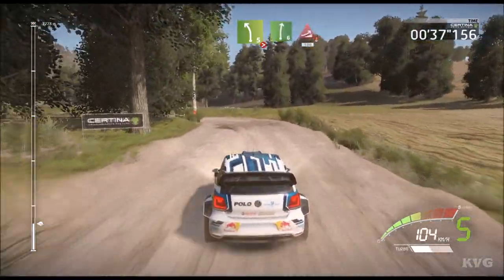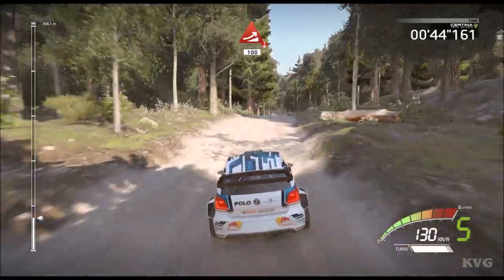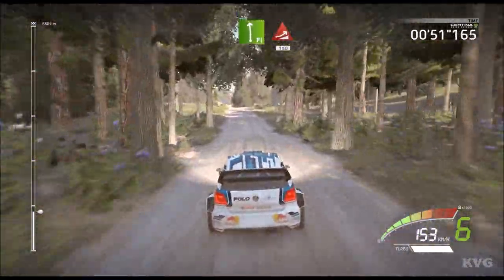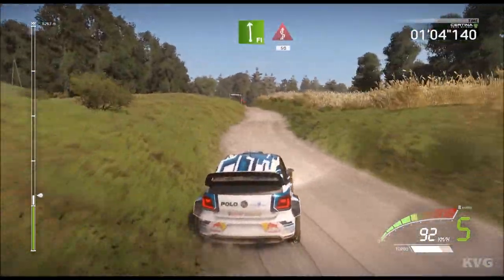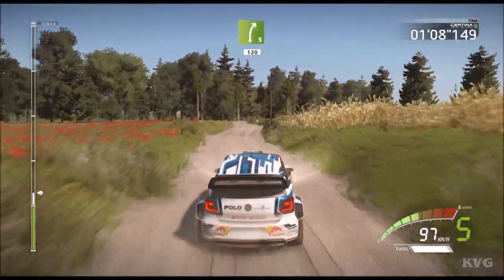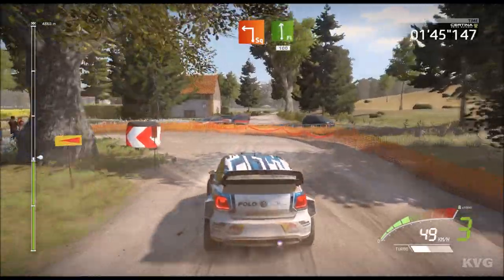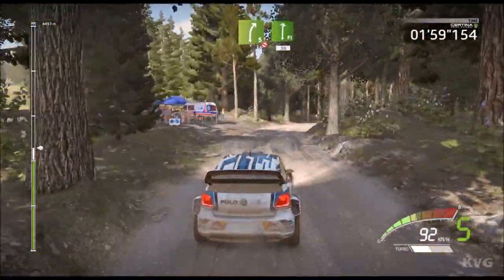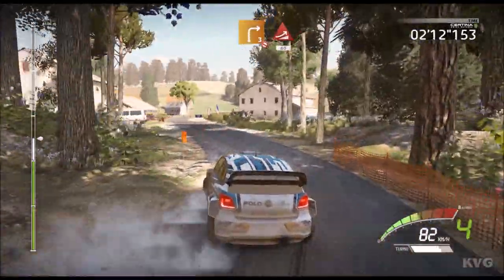WRC 7 - ORLEN 74th Rally Poland (Chmielewo) - Gameplay (PC HD) [1080p60FPS]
PC Specs:
CPU: Intel Kaby Lake, Core i7 7700K 4.20GHz
Motherboard: MSI Z270 GAMING PRO
Memory: Corsair Vengeance LPX Black 32GB DDR4
HDD: WD Black 4TB SATA-III 7200RPM 128MB
Graphics card: MSI GeForce GTX 1080 GAMING X 8GB DDR5X 256-bit
Case: NZXT Noctis 450 Black
Operating System: Windows 10
Monitor: ASUS VN247H-P 23.6

Game Information:
 Take on all the challenges of the 2017 World Rally Championship: the official cars and drivers, 13 countries, 52 Special Stages, every surface, more powerful cars, more demanding physics, longer races, and an eSports mode to keep you on the edge of your seat all year round.